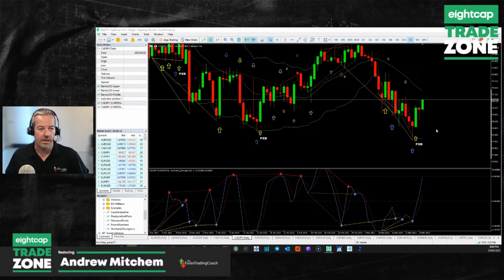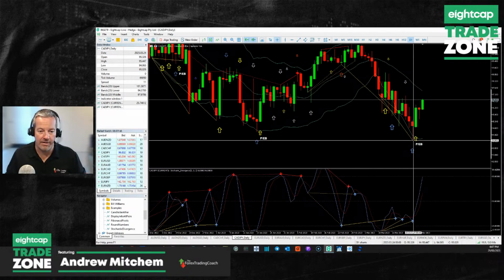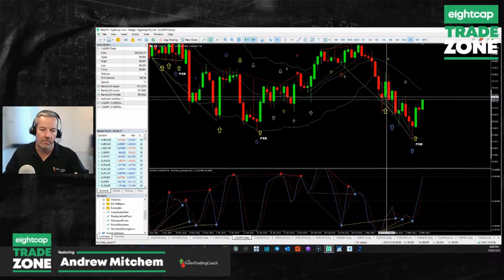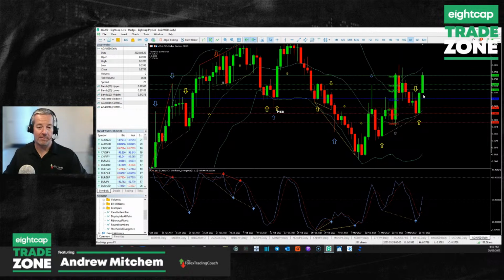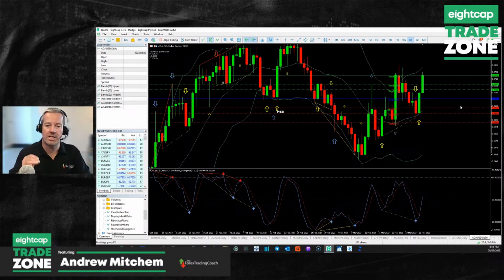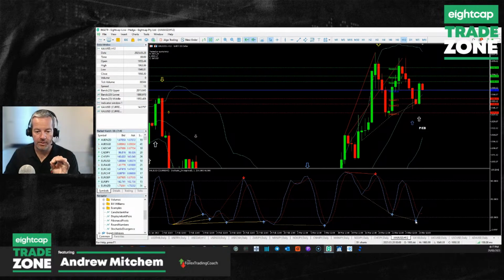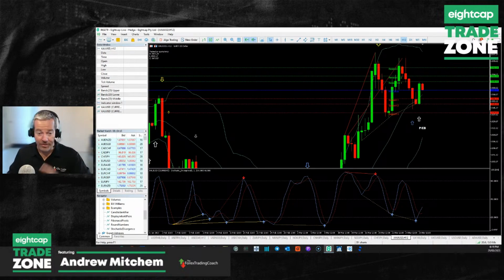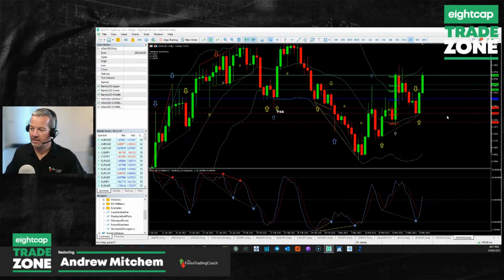Mid-Week Update: CAJPY, Cardano, Gold & MORE | Trade Zone with Andrew Mitchem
How are Andrew's weekly trades developing and which assets should be on your radar for the rest of the week? Tune in for our mid-week update to find out! 😉

0:00 - Introduction
5:40
12:20
15:30
16:10
19:30
20:10
20:45
21:00
21:32 - Economic Events